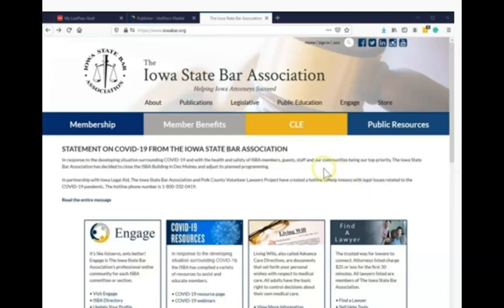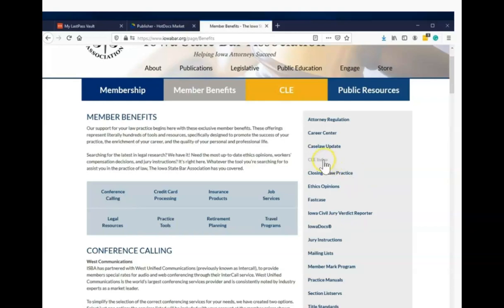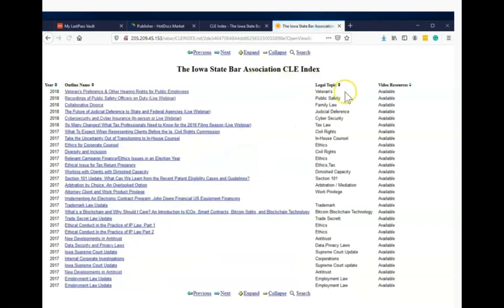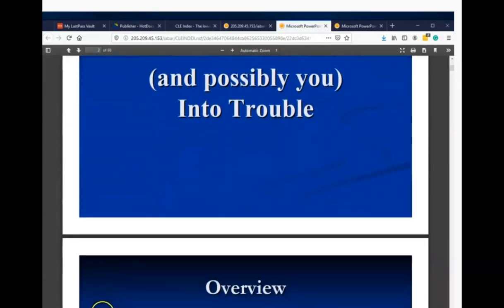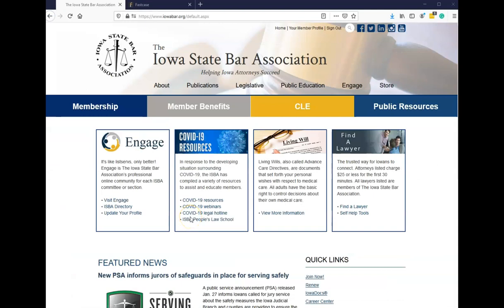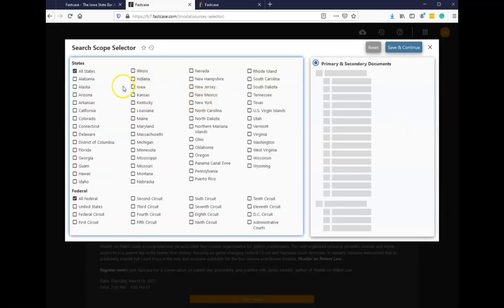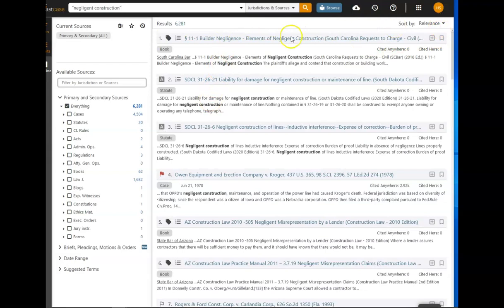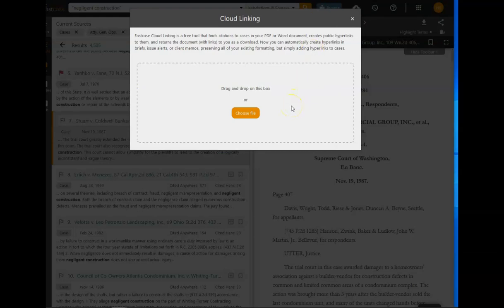Law Student Information